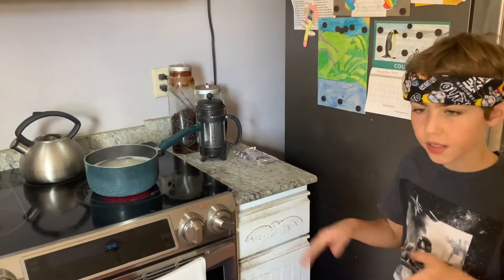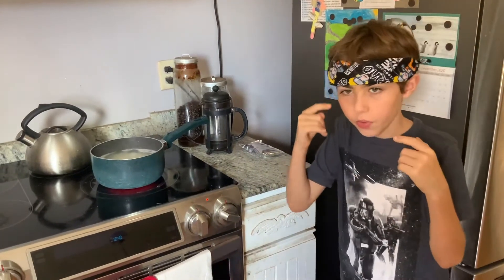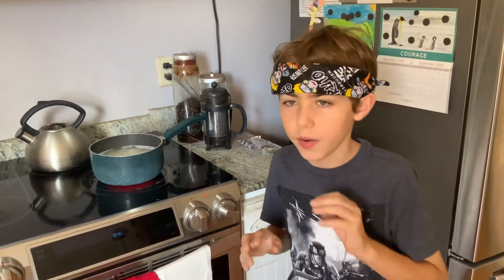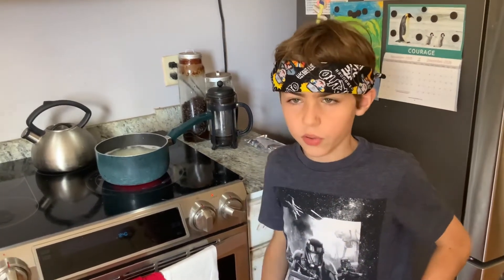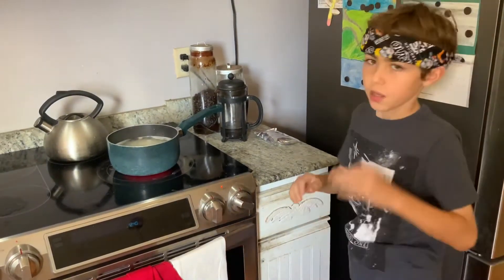How to make mac & cheese (part four)